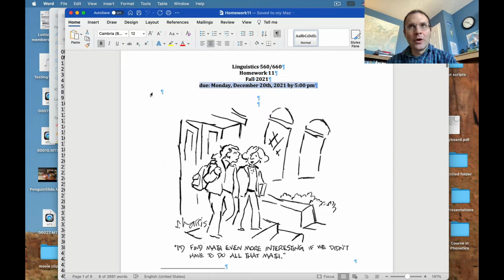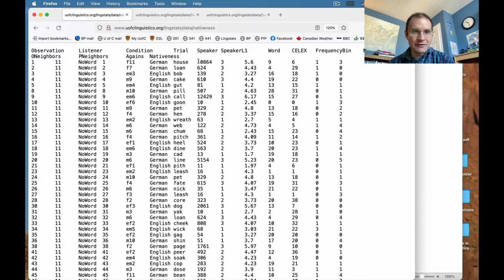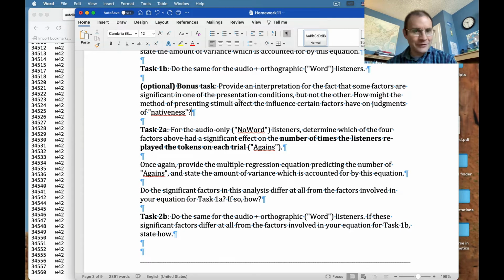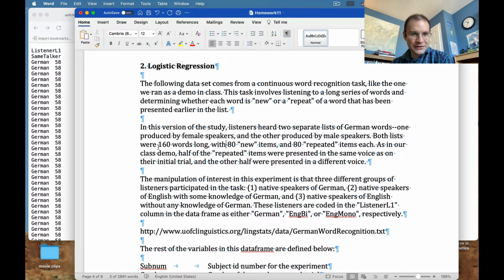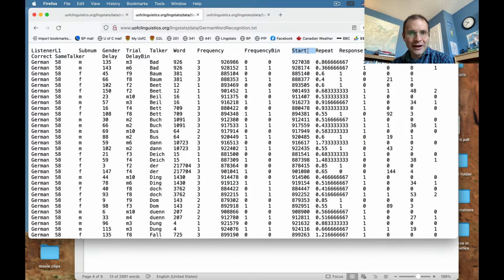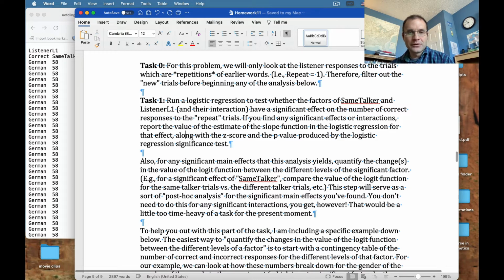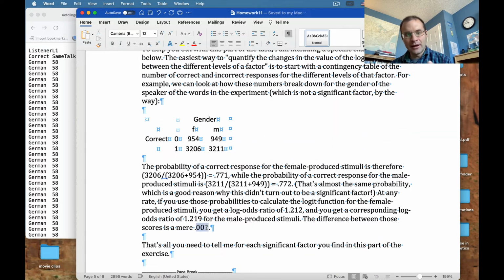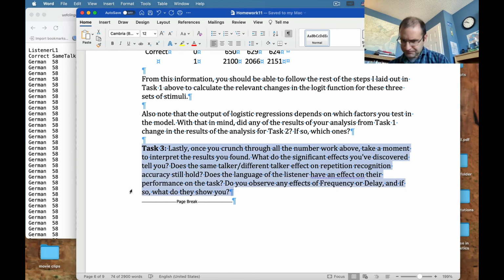Lingstats - Homework #11 - Tasks 1 and 2